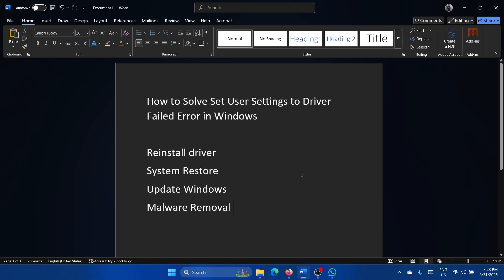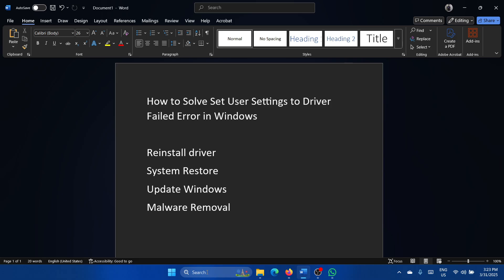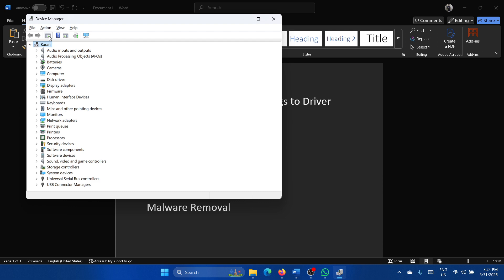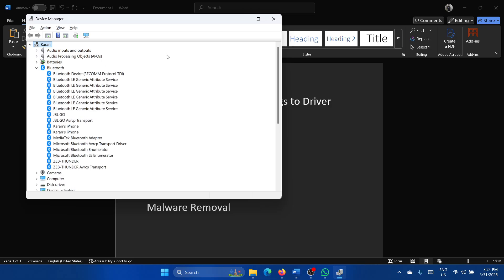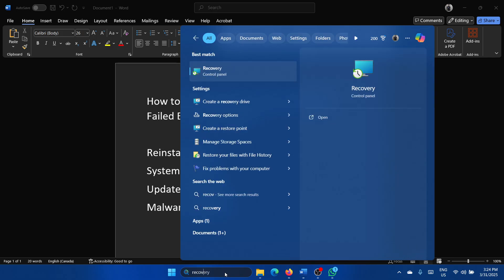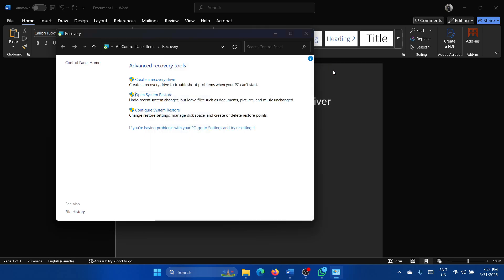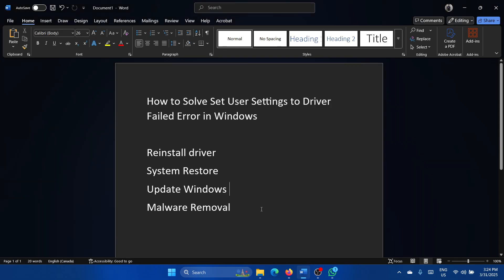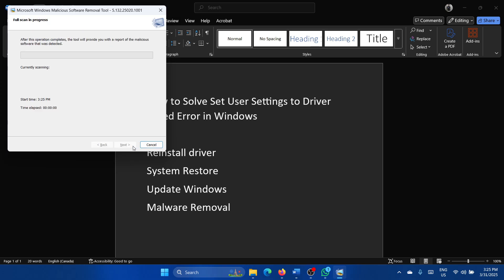How to Solve Set User Settings to Driver Failed Error in Windows 11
Video Title: How to Solve Set User Settings to Driver Failed Error in Windows 11

If you wish to solve Set User Settings to Driver Failed Error in Windows, then please watch this video.